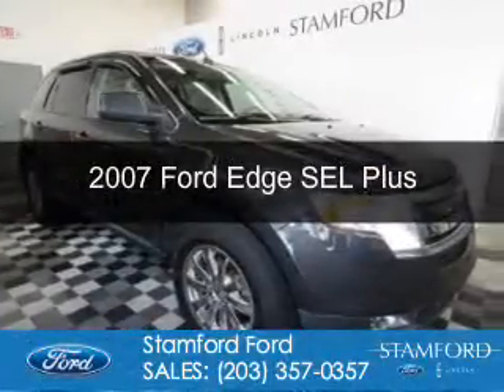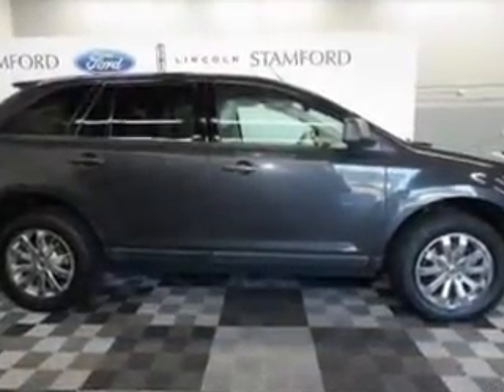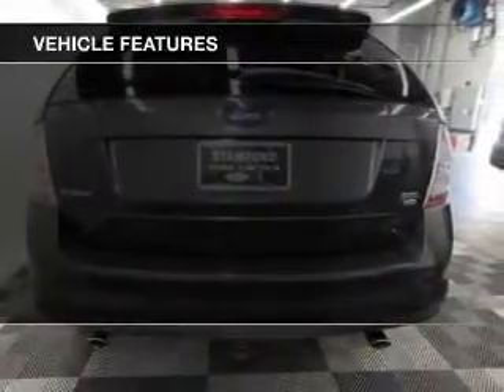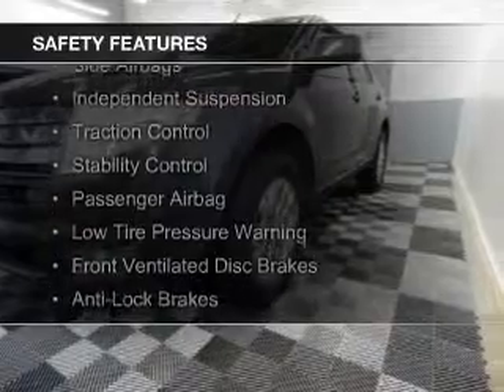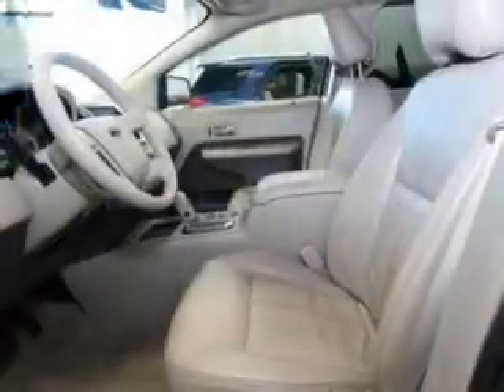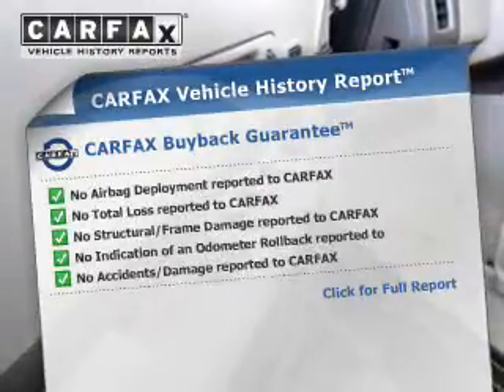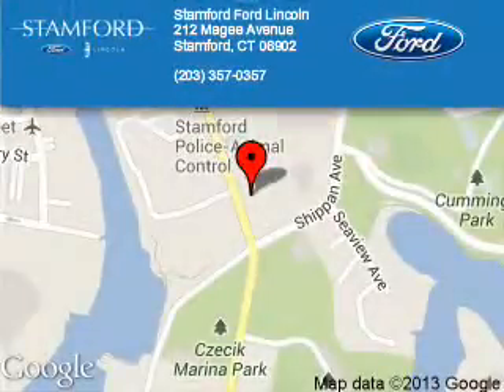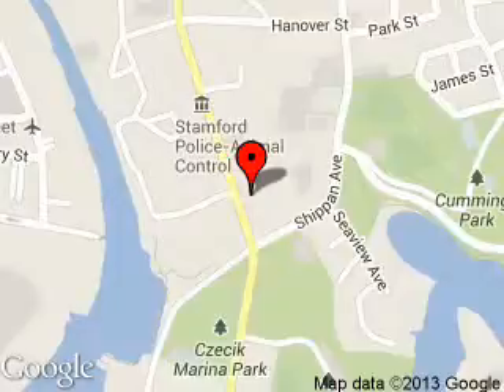2007 Ford Edge - Stamford CT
Phone:
Year: 2007
Make: Ford
Model: Edge
Trim: SEL Plus
Engine: 3.5 liter 6 cylinder 24 valve
Transmission: 6-Speed Automatic
Color: Gray
Mileage: 82065
Address:
212 Magee Avenue